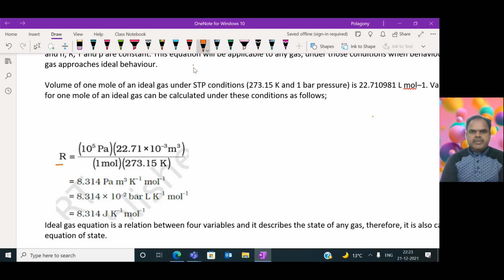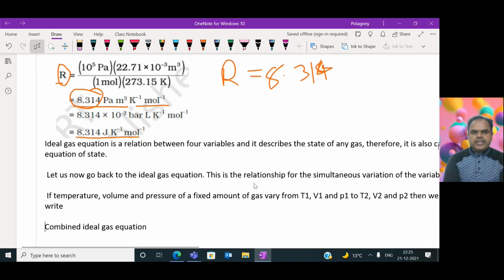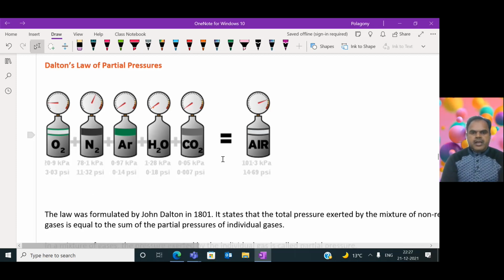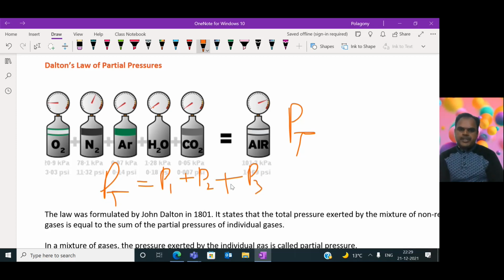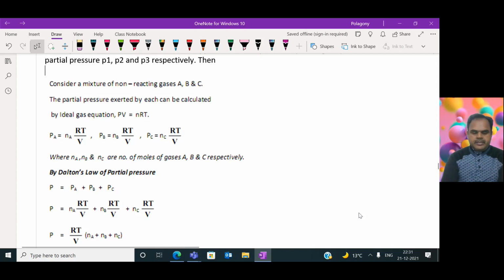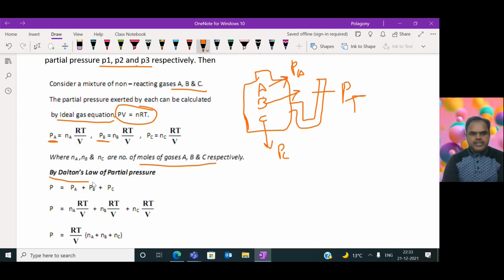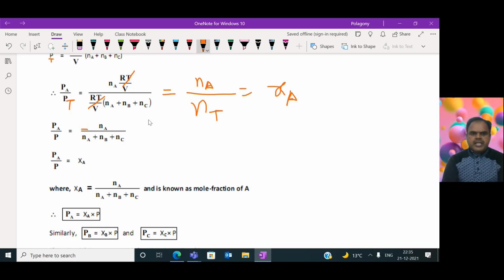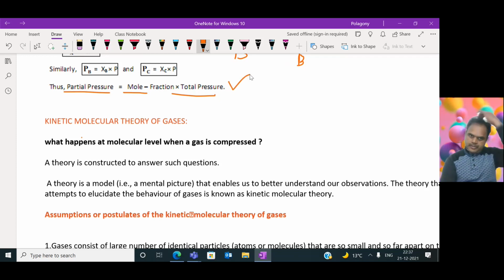Universal gas constant and Dalton's law of partial pressures#Partial pressure | Mole fraction|NOTES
Dalton's law of partial pressures#R value#Partial pressure VS molefraction#Number of moles ## Volume #Pressure# Temperature#